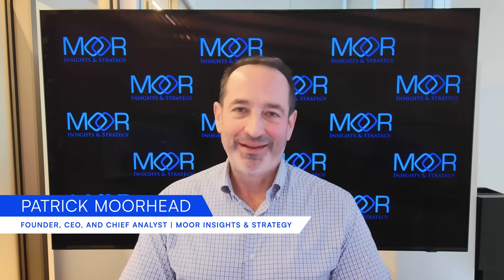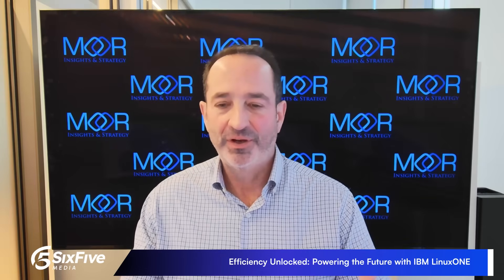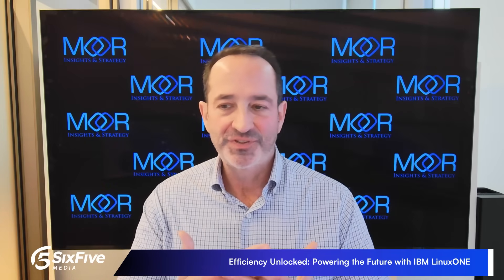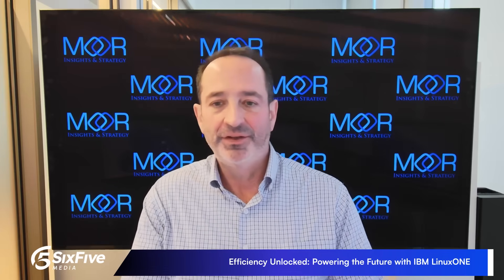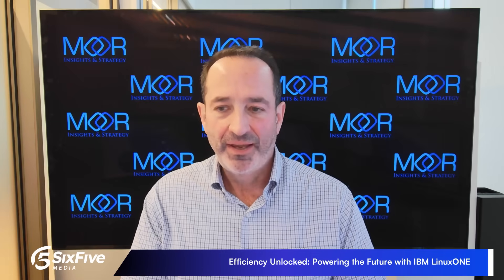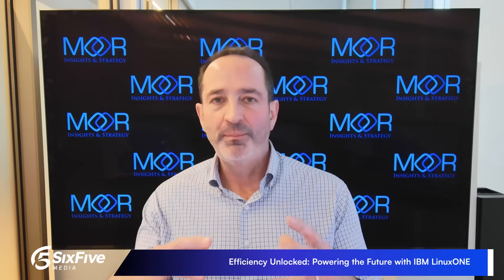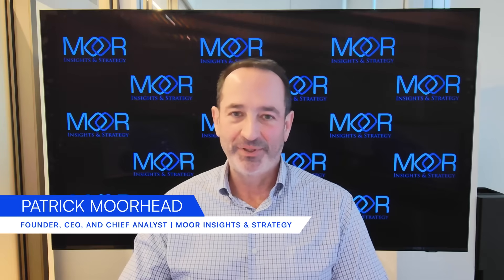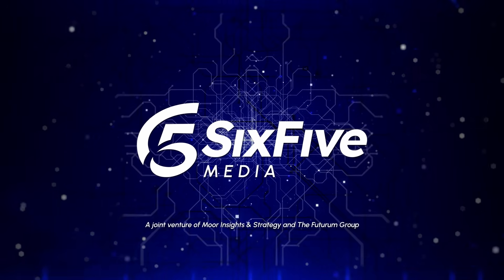Efficiency Unlocked: Powering the Future with IBM LinuxONE - Six Five Virtual Webcast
0:00 Intro
1:30 Client demands for IT efficiency today
3:04 AI's impact on data center power
5:05 Underutilized infrastructure and wasted compute cycles
7:07 Linux 1's scale up architecture advantage
10:30 Sustainability meets bottom line business value
12:46 Dramatic cost savings through consolidation

How are enterprises optimizing performance and sustainability while facing ongoing operational and environmental pressures?

Host Patrick Moorhead, Founder, CEO, and Chief Analyst at Moor Insights & Strategy, is joined by IBM’s Marcel Mitran, IBM Fellow & CTO, IBM LinuxONE, for a conversation on optimizing performance, reducing costs, and improving sustainability in enterprise IT environments. They highlight key strategies for improving IT efficiency, focusing on technologies and operational models that help businesses meet modern challenges while supporting long-term business and environmental goals.

Key Takeaways Include:

🔹The critical importance of IT efficiency: Why efficient IT infrastructure is essential to enterprise success and business agility today.

🔹Strategies to optimize IT operations: Practical approaches, tools, and technologies for boosting efficiency and reducing total cost of ownership.

🔹Sustainability as a key consideration: How environmental considerations are now integral to designing efficient, future-ready IT systems.